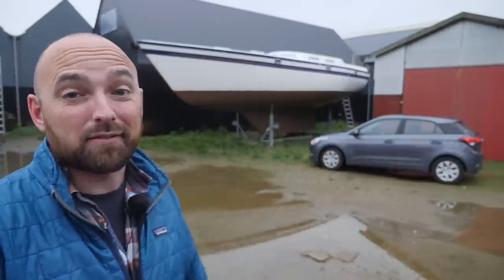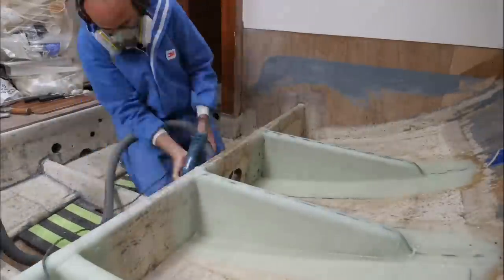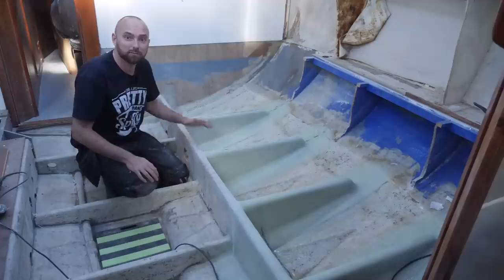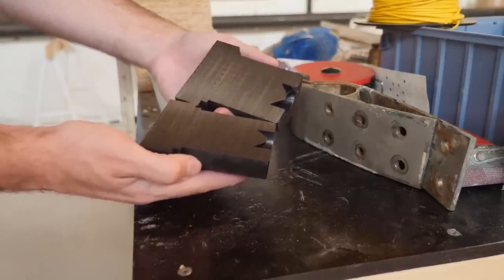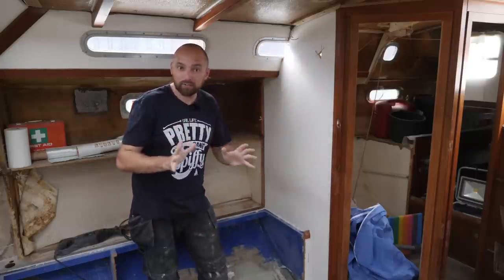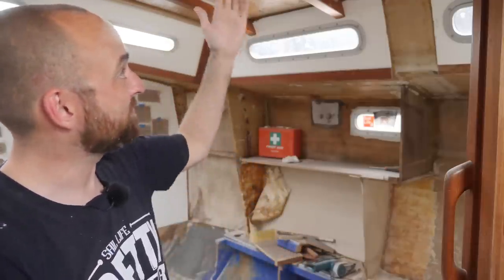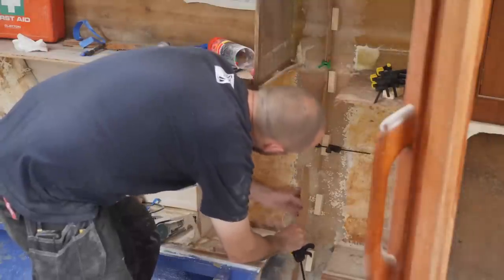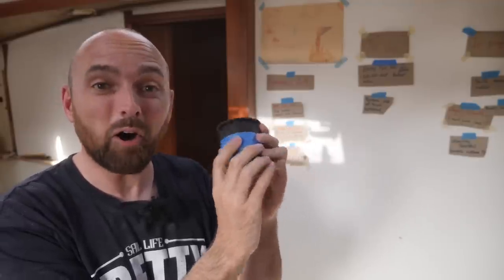Sail Life - Bulkhead template and laying up more glass - DIY boat repair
Laying up more glass and making a template for the new bulkhead.